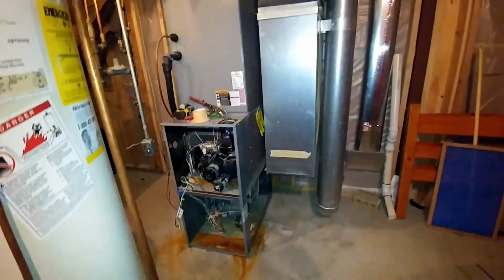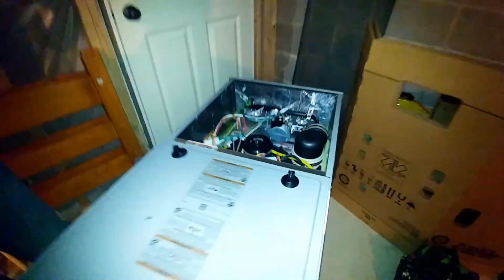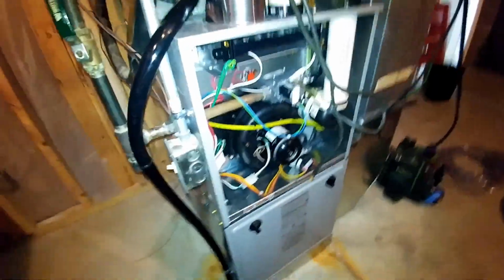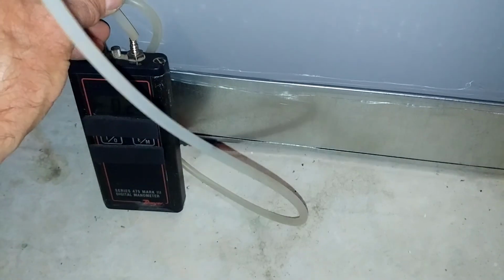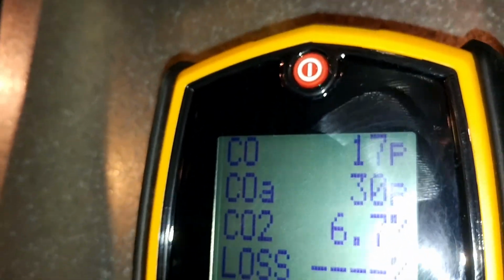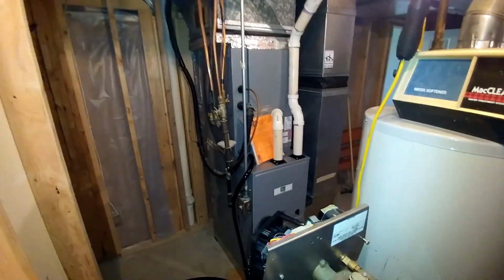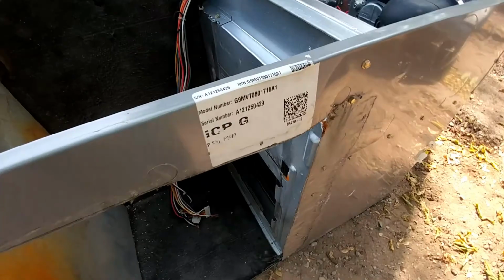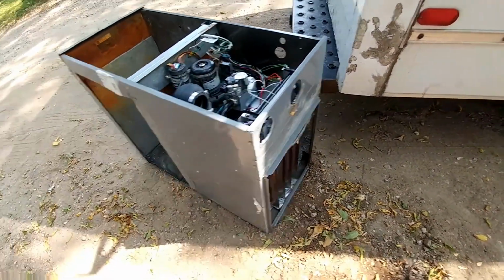Cracked stainless steel primary heat exchanger Carrier, Bryant, Payne or ICP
This furnace was in operation for 7 or 8 years before the cracked primary heat exchanger caused severe flame roll out. I did not install the furnace we were removing but I had installed one just like it and it failed in the same way. This is the 3rd furnace I have seen fail this way. This one and one I put in back in 2012 I think just needed more air flow. So I raised them up and drew the return through the side and bottom. So many furnaces today just can not take the undersized duct work at all like the older furnaces could. So any furnace I install that is larger than 60,000 btu's in a 90% gets the base and a 20" tall filter. Also if a 4" media filter is used I will put a base under the furnace. The other failure was do to the owner not using a filter and the secondary plugged with dirt causing the primary to crack. But I have only seen this with the stainless steel primary heat exchanger models.